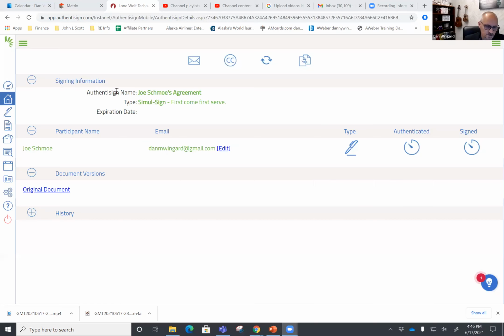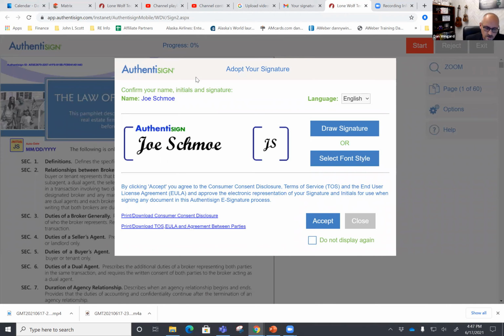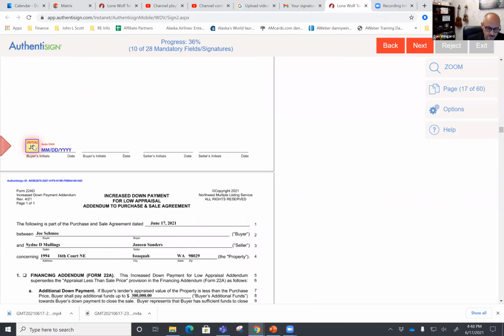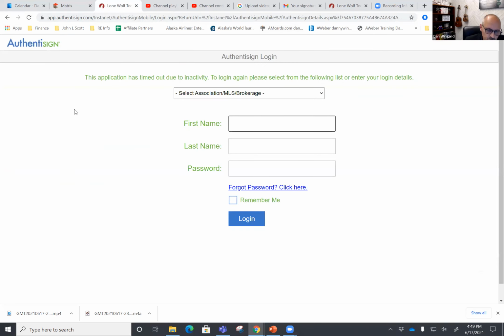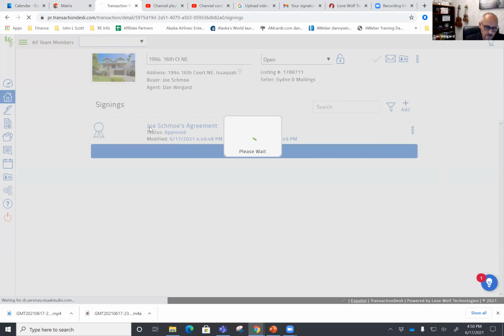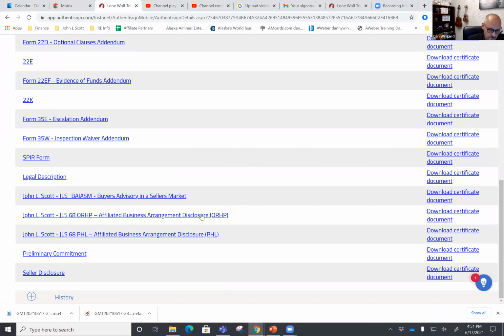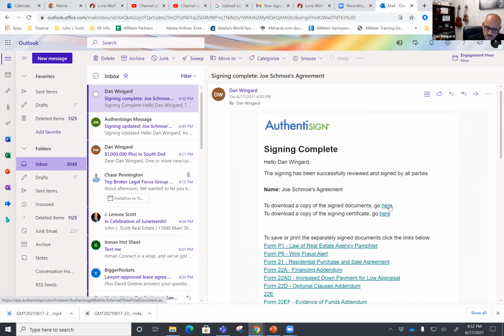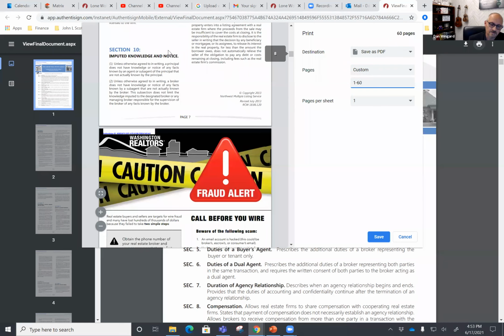Writing an Offer in Transaction Desk (NWMLS) Part 5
Here's where we wrap it up by sending the offer to the Buyer and then putting together to send to the Listing Broker. Any questions you can reach Dan Wingard